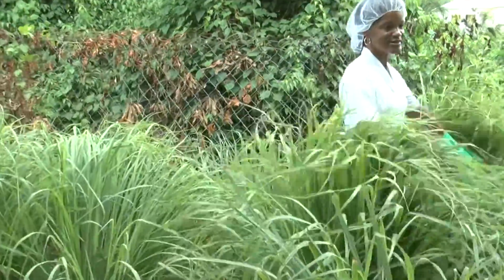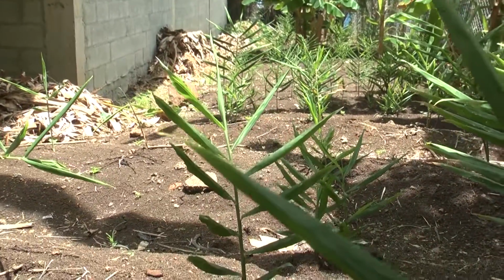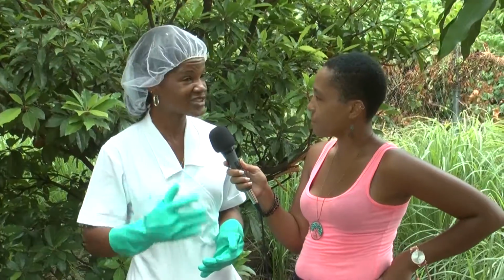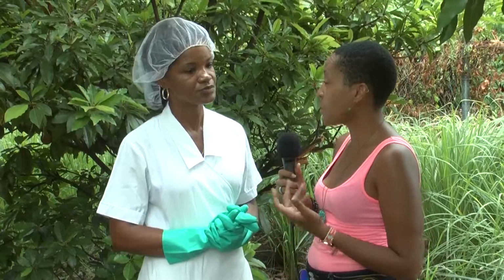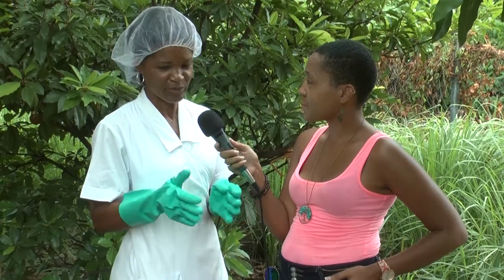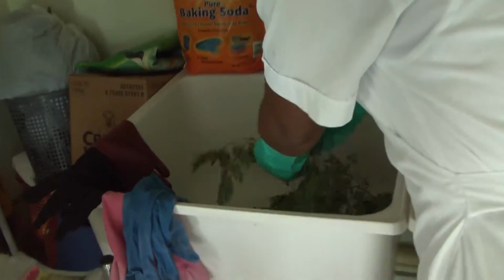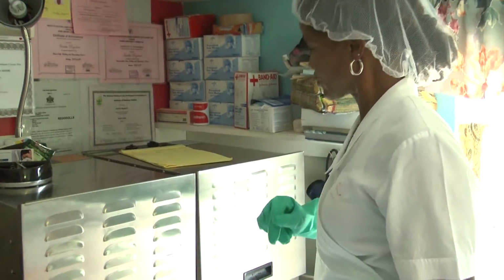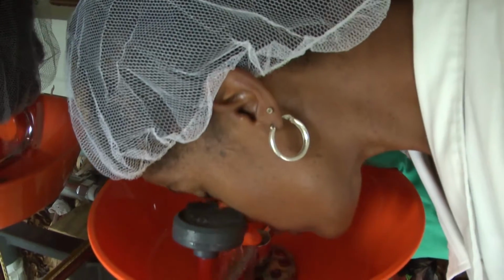This Morning September 6th